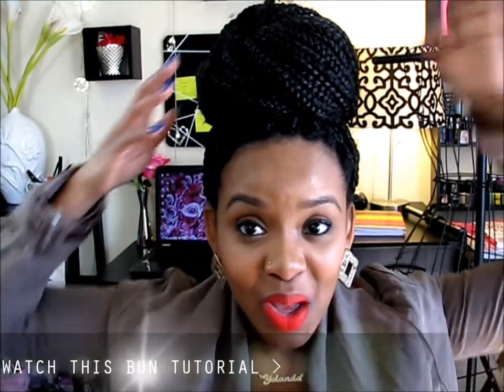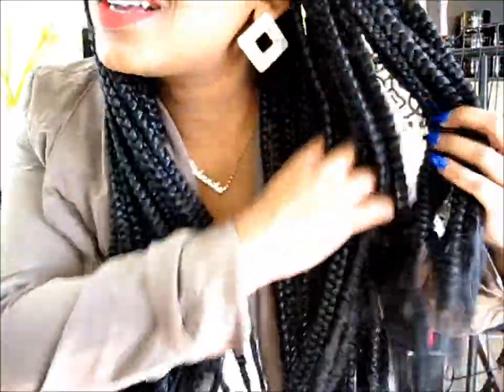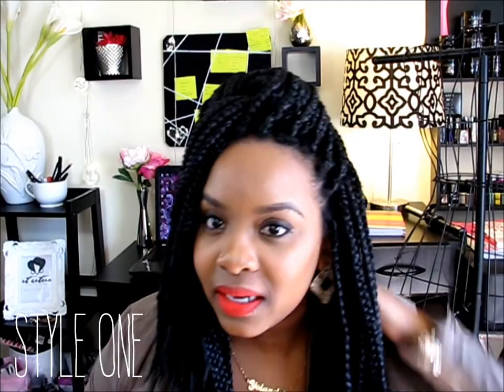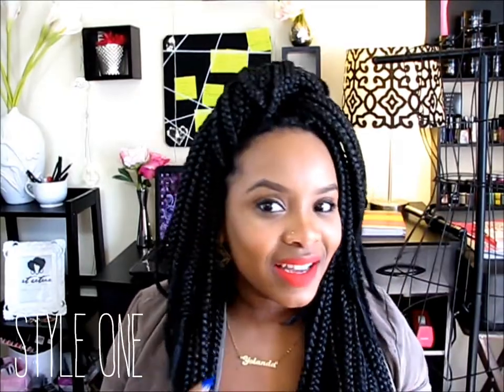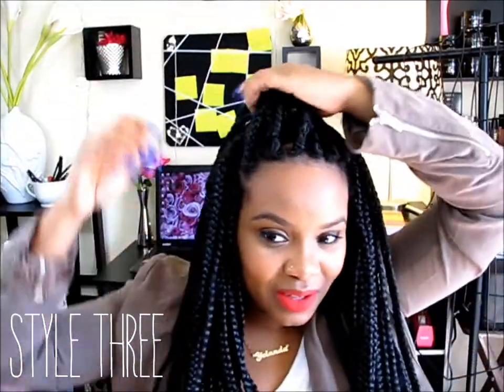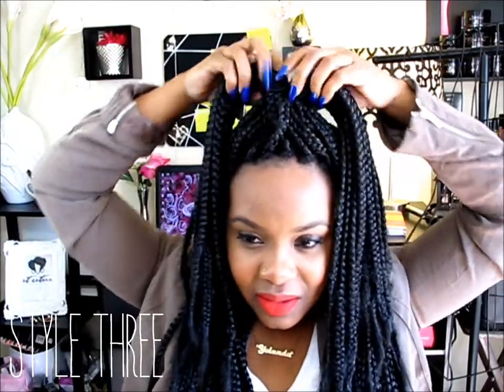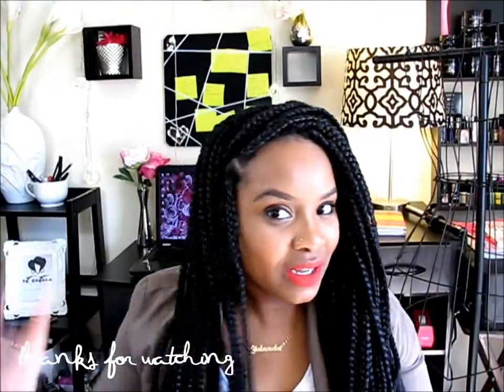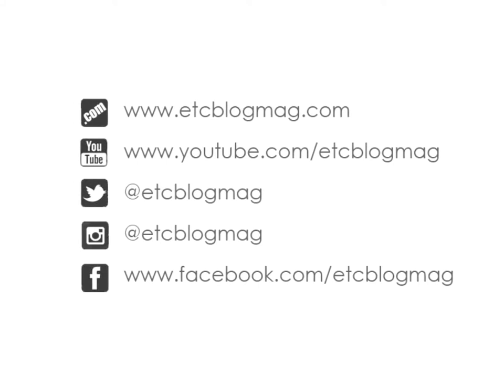Quick Styles with Poetic Justice Braids (Box Braids) ✄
In this video I show you a few quick styles that you can do with your box braids. All you need is a goody hair band.

✄  STOP! Before you're taking out your braids out of dissatisfaction, allow us to Inspire you to stay them on. I've been moving regarding a lot of typically recently and that i are seeing lots of inspiring adorned hairstyles. From wrapping to braid, Nigerian ladies, I actually have to mention are often quite innovative with the design. As tempted as i used to be to require an effort of their distinctive designs, I couldn't however I've brought you following smartest thing.

Quick facet note before i'm going on, you ought to understand that braids ar known as completely different names. they're known as loose braids, final result braids or Single braids. Box braids ar known as thus owing to the pattern they type once parting your natural hair i.e sq. patterns. the other pattern would most likely be the final result braids (which ar sometimes elephantine sized) or your usual loose braids that change in size and pattern. Okay..moving on.

Don't acumen to vogue yours? Well here ar ten distinctive ways in which to vogue your braids and keep it wanting completely different and recent. For all the natural sistas out there, braid your hair are often a good thanks to shield your hair whereas transitioning or otherwise. currently lets get started;